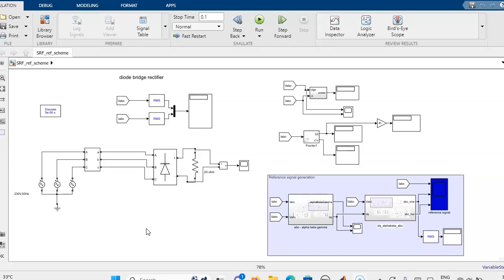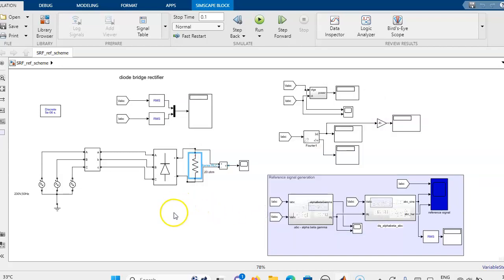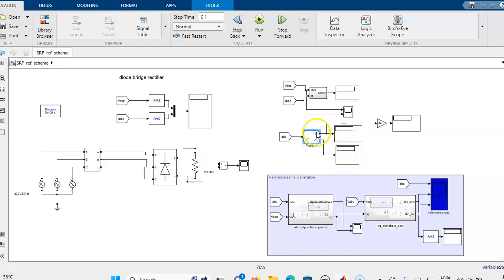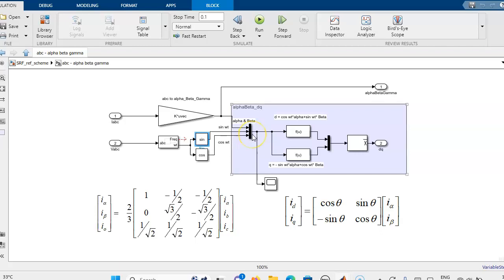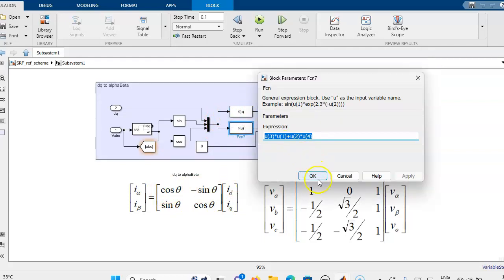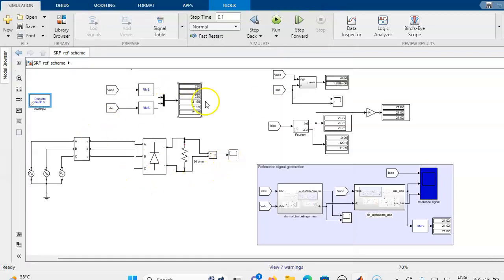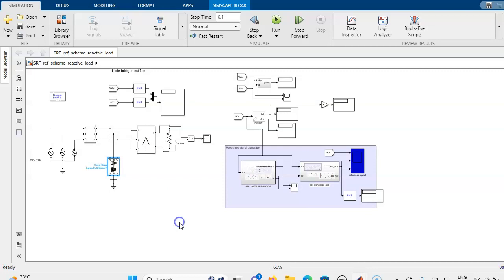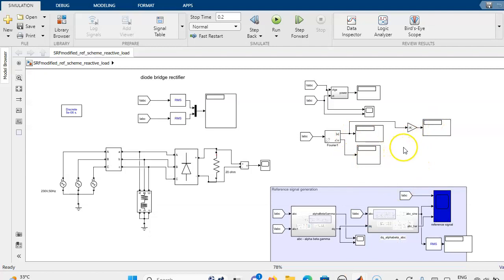Reference Signal Generation for Inverter/Shunt Active Filter/ Harmonic Filter/Solar/Battery Inverter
This video explains the MATLAB Simulation of reference signal generation for Active Filter or harmonic filter or any type of inverter. The reference signal is the fundamental component of load current and also the harmonic current is generated by synchronous reference signal theory. Nonlinear load is connected to the three phase supply an